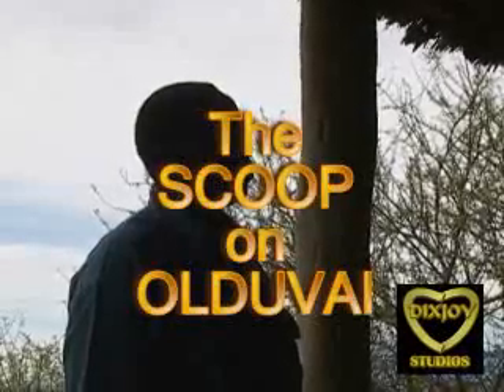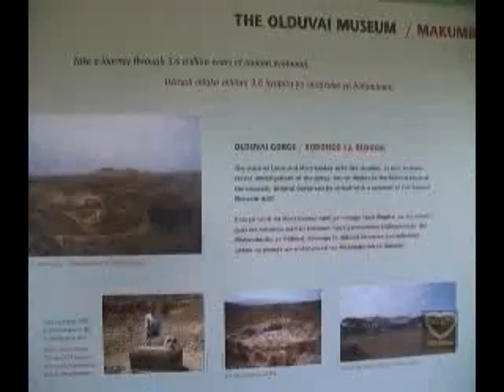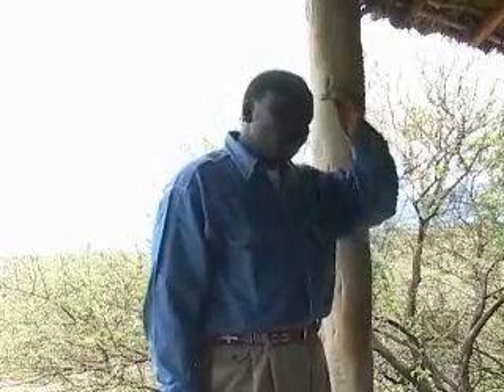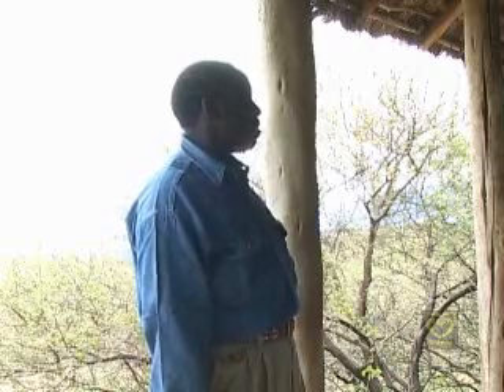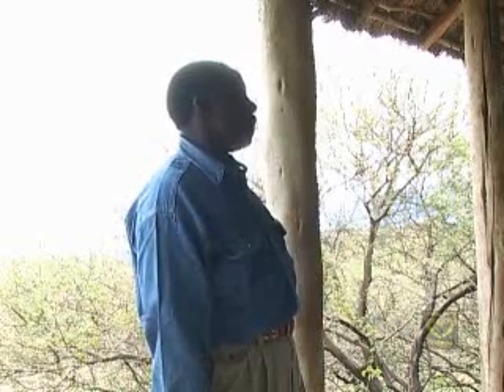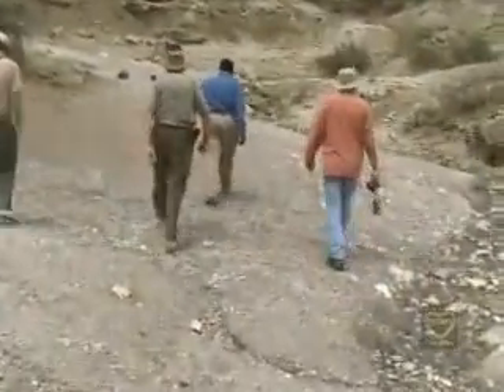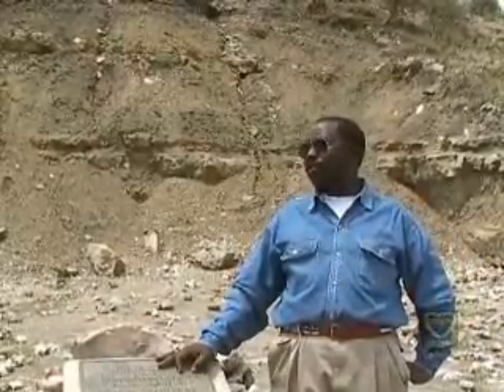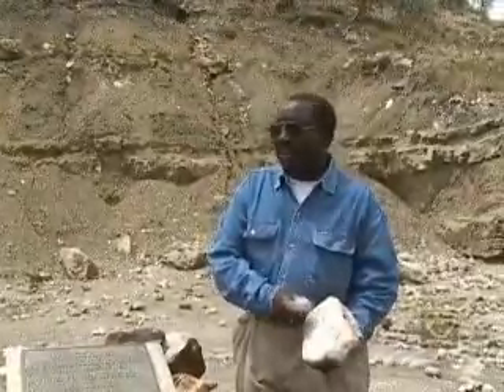The Scoop on Olduvai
Native African describes Olduvai Gorge and work done there by the Leakeys.